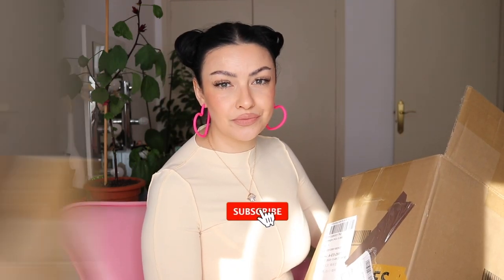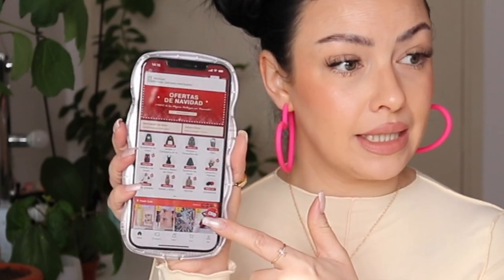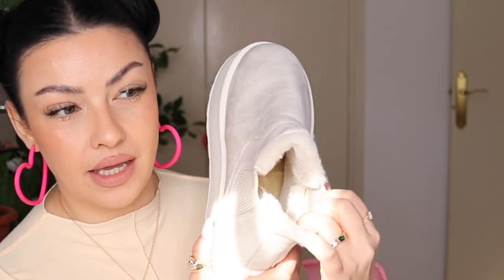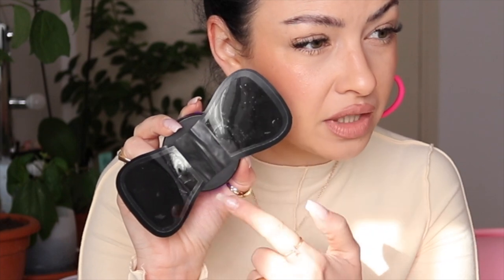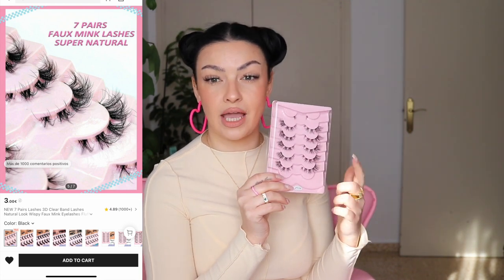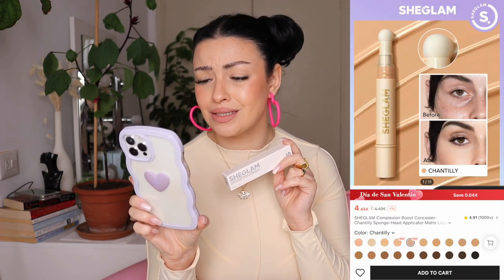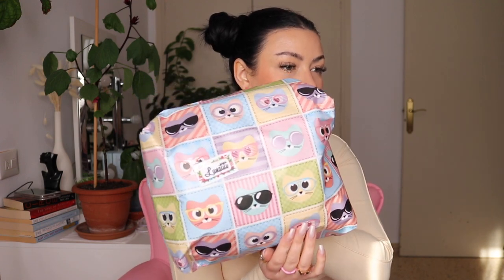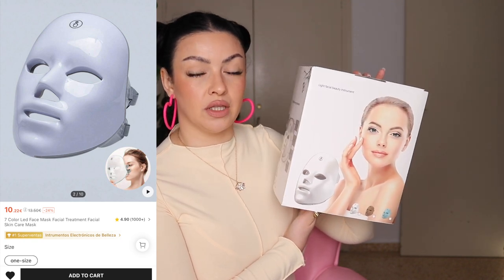Shein Haul | Makeup, fake hair buns, cat accessories + more 🛍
✨ Open me!! ✨

Hi cuties 😘 so I've been posting Shein hauls back to back and I'm not even mad LOL I know I got carried away and I bought some stuff I don't necessarily need but I want to have Okay?!

7 Color Led Face Mask Facial Treatment Facial Skin Care Mask

Women's Thickened Snow Boots With Chunky Platform And Increased Plush Lining

0:00 intro
0:20 top
1:28 save ya $$ tips
3:03 hair buns
5:09 winter boots
7:36 body massager
9:56 gold ring
11:02 eyelashes
11:53 makeup
16:18 cat accessories
19:31 Ems face mask
22:00 outro